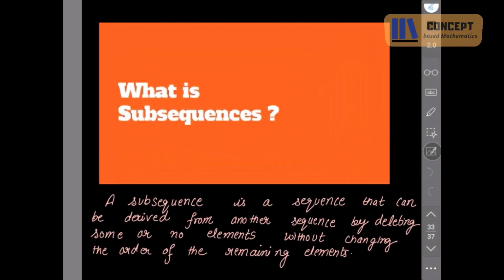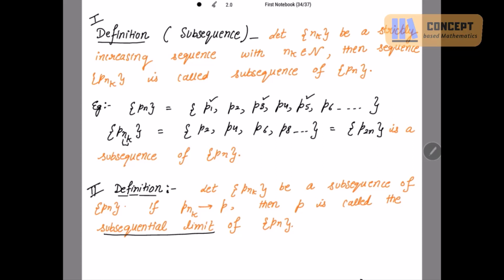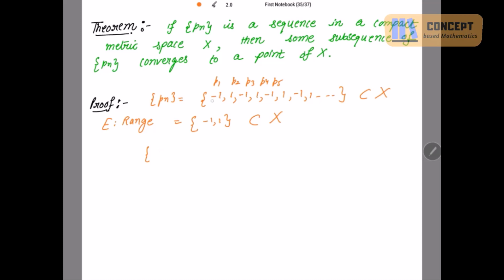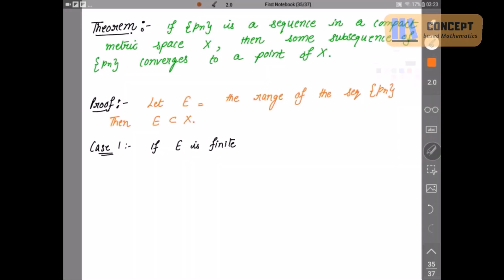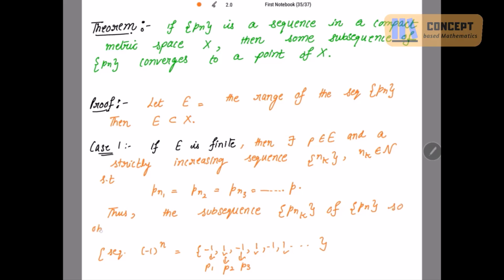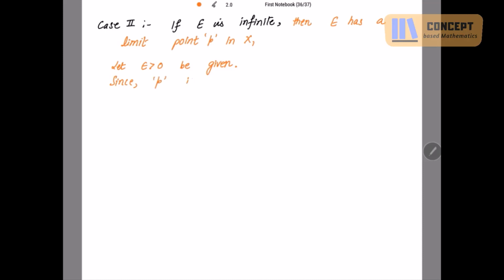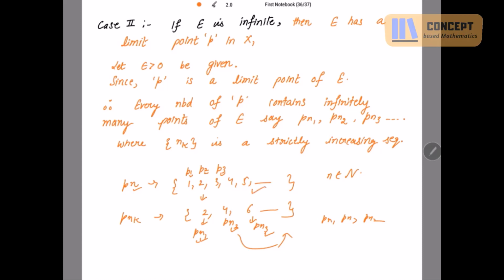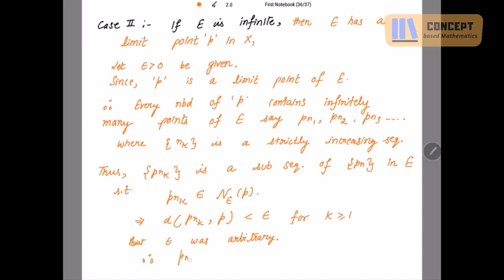Subsequence and Its Expected Theorems Real Analysis [Msc.Maths]